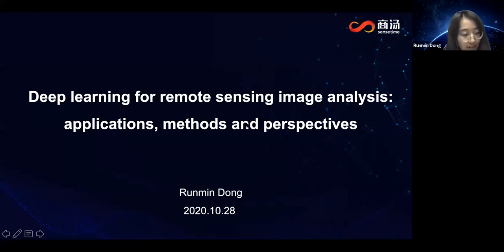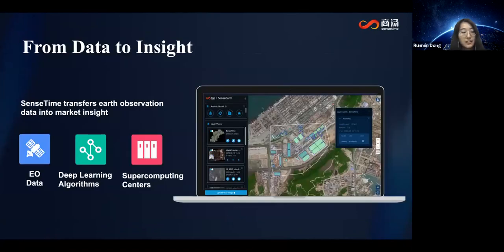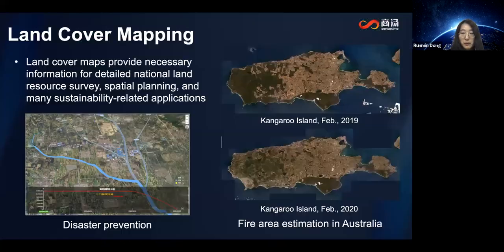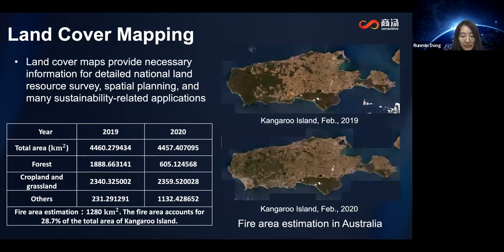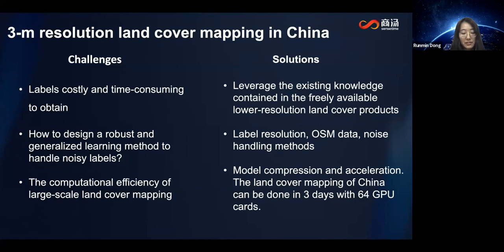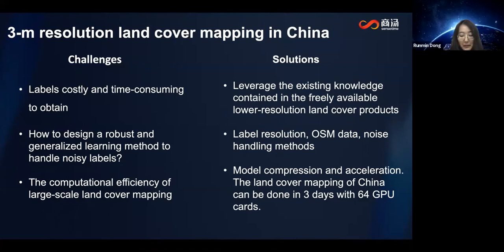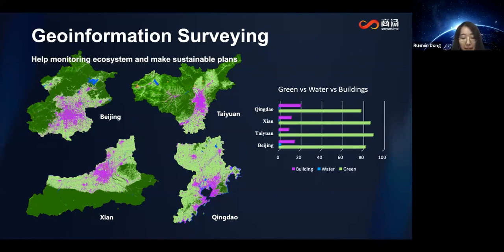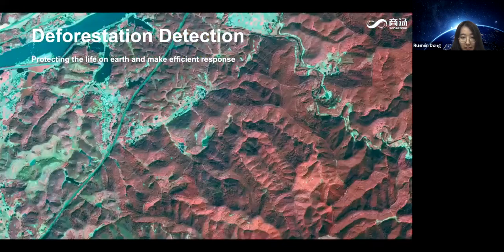Deep learning for remote sensing image analysis: applications, methods and perspectives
Deep learning (DL) algorithms have seen a massive rise in popularity over the past few years and have achieved significant success at many remote-sensing image analysis tasks. SenseTime is a leading global AI company focused on developing cutting-edge Artificial Intelligence (AI) technologies driven by DL algorithms. SenseTime has developed DL algorithms and made them available in the package named SenseRemote®. This package will be introduced, including applications such as land cover classification, object detection, semantic segmentation, change detection and image super-resolution. This webinar will also include how best to deal with some significant issues in DL, for example, semi-automatic labeling, noise label learning and multi-task learning. The effectiveness of these algorithms will be shown by introducing practical applications, such as detection of illegal construction of buildings, protection of green spaces and other natural resources, etc.

SPEAKER’S BIO:
Runmin Dong recently received her PhD from Tsinghua University, Beijing, in the Department of Earth System Science. She is currently a Research Fellow on Computer Vision at SenseTime.